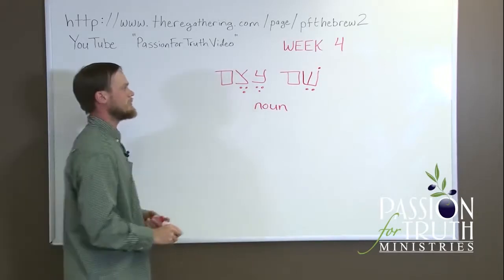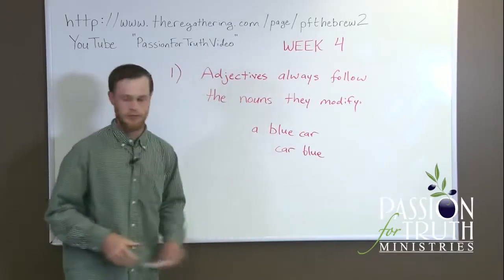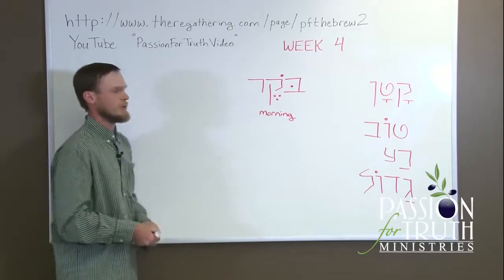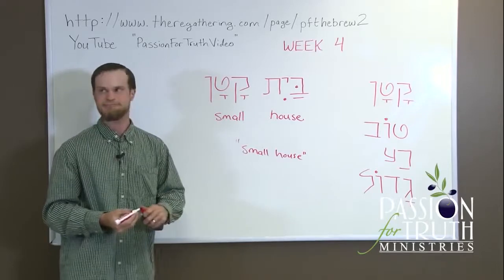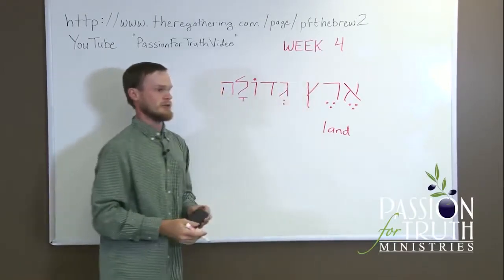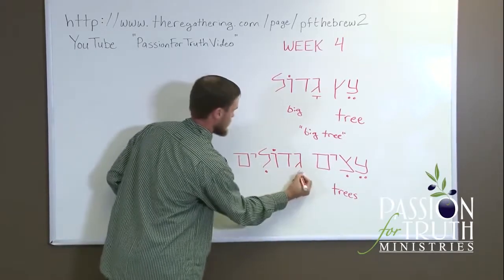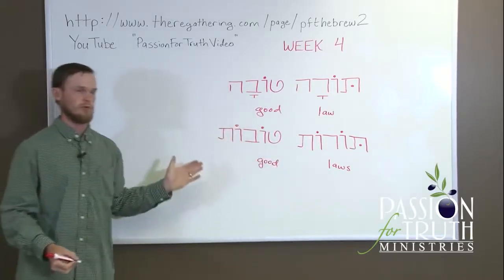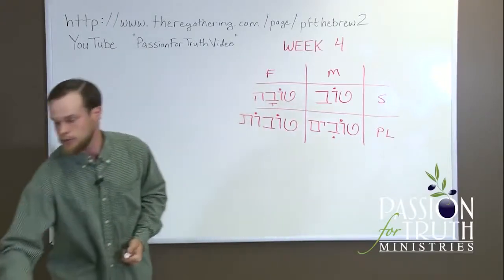Biblical Hebrew Classes Intermediate Hebrew Part 4